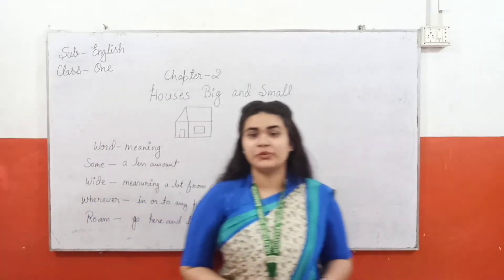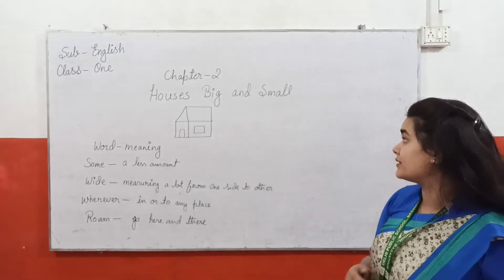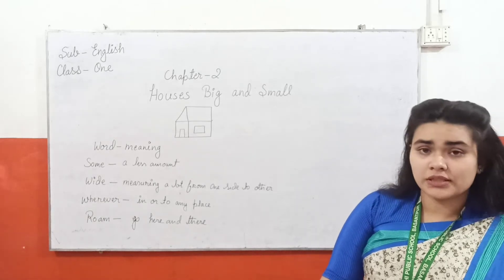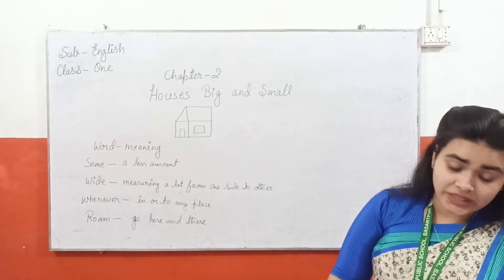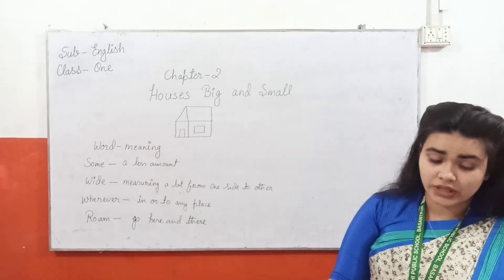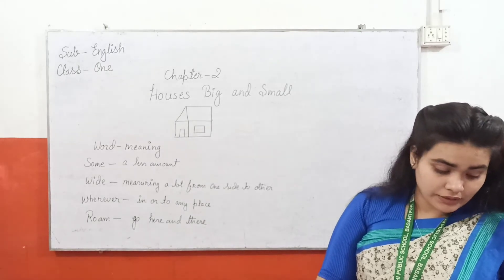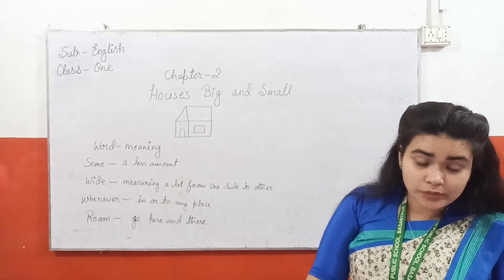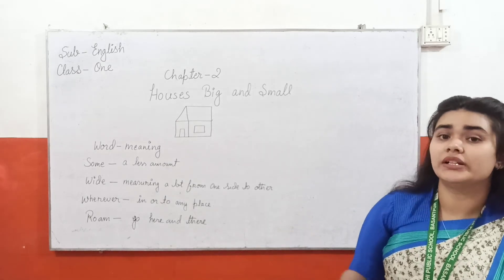House Big and Small 🏠 chapter-2 (poem) subject-English course book class-1